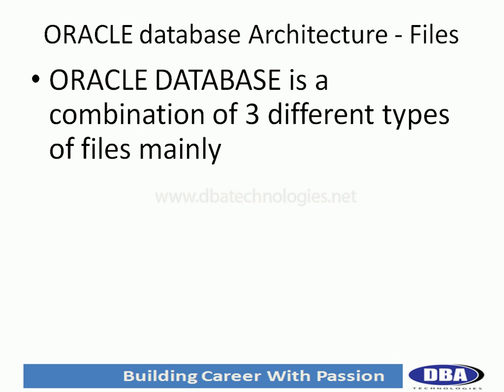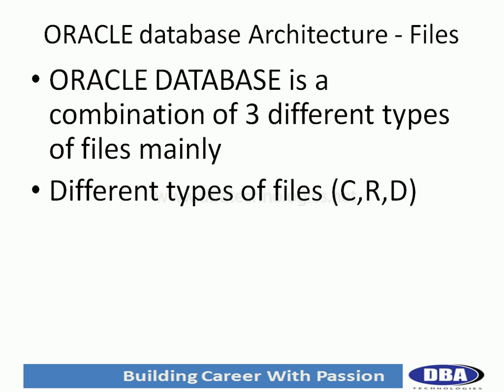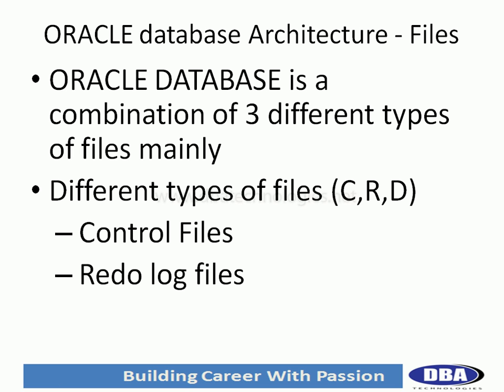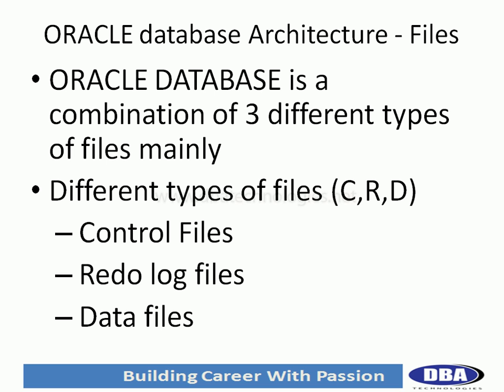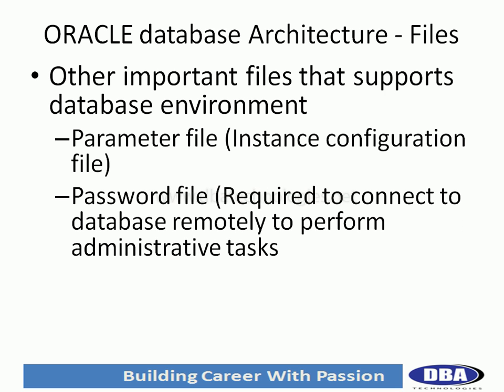Oracle dba online training - database architecture (1) - What is Oracle Server and database